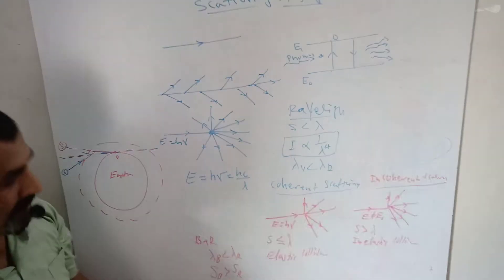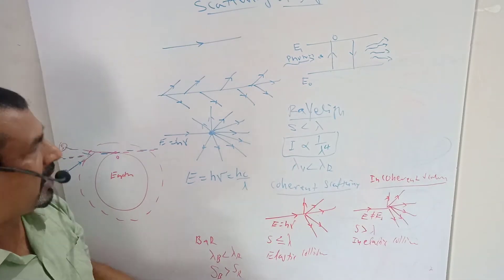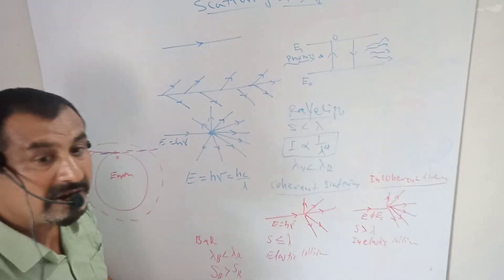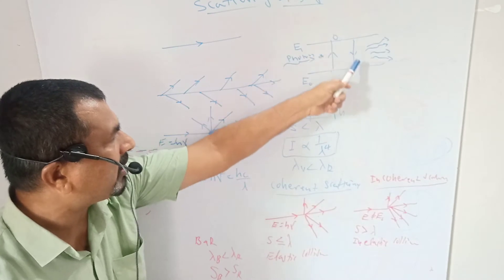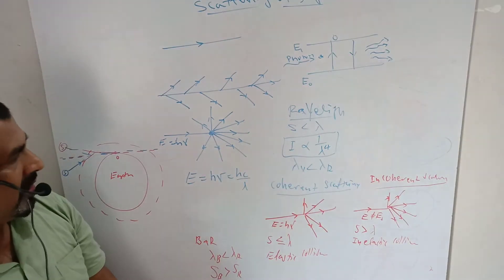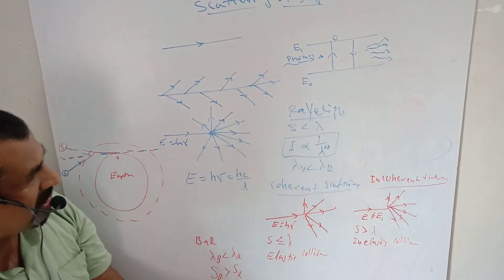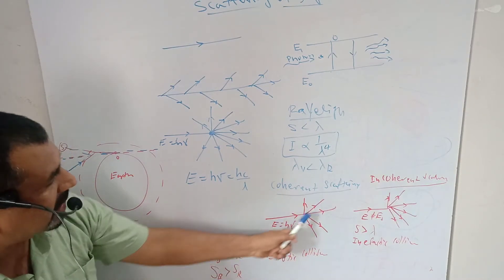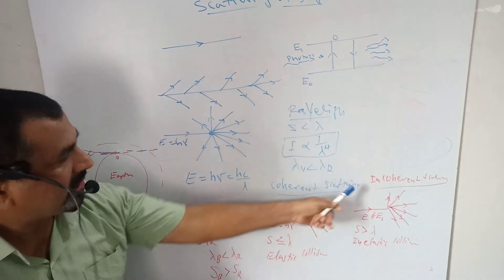Scattering of light